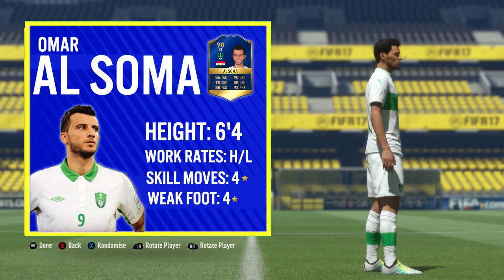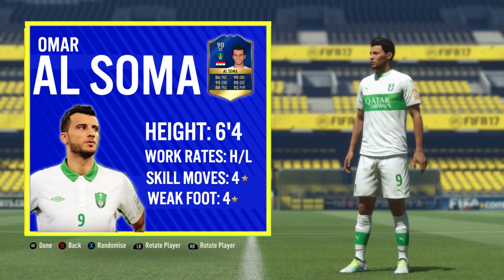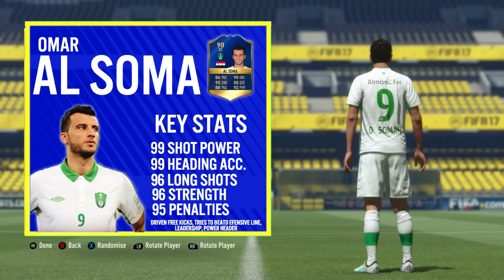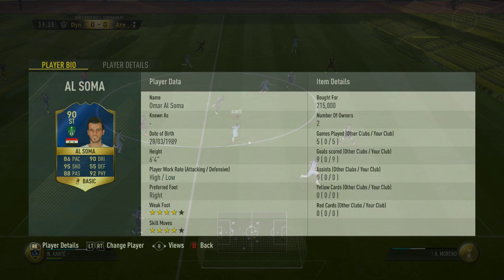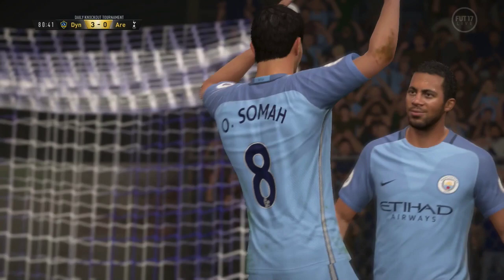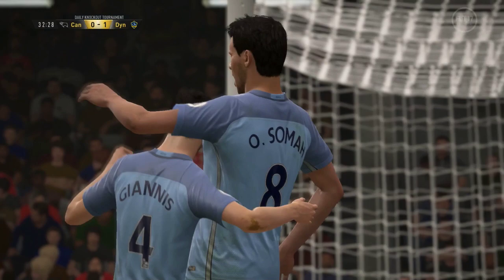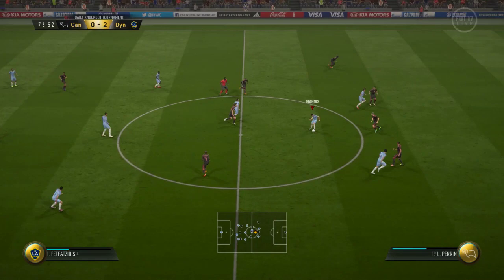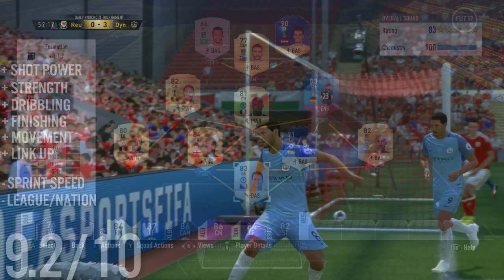FIFA 17 TOTS OMAR AL SOMA (90) PLAYER REVIEW! | FIFA 17 ULTIMATE TEAM